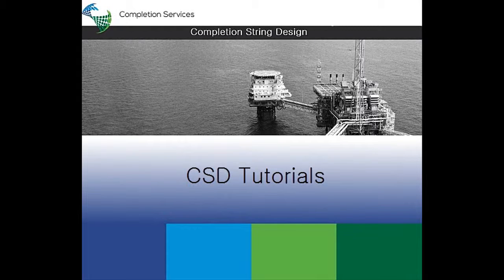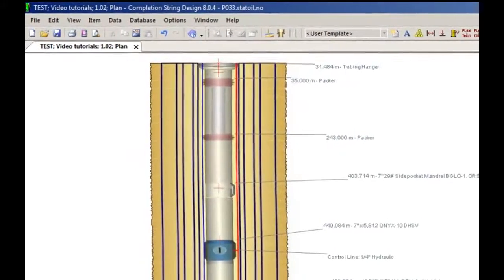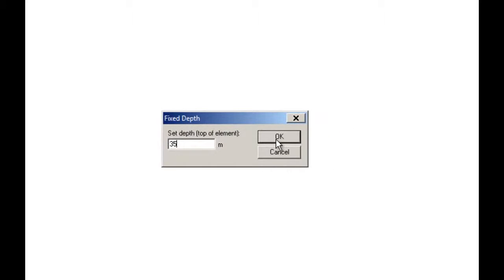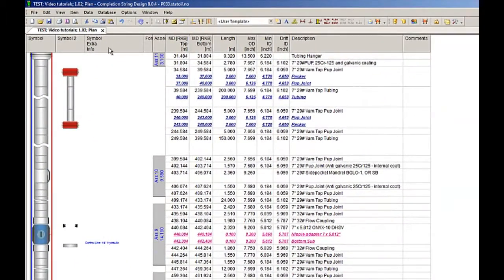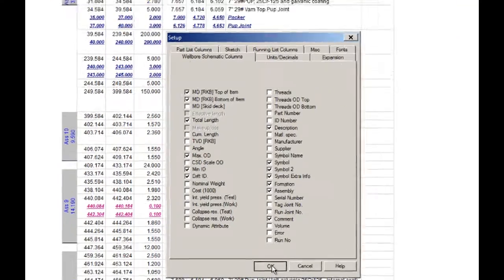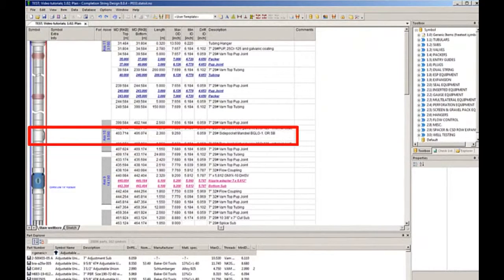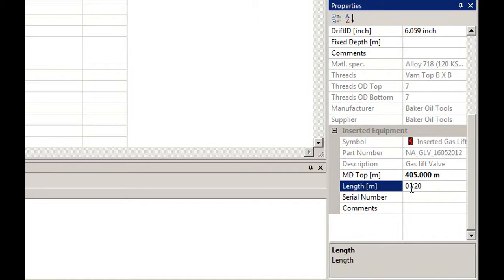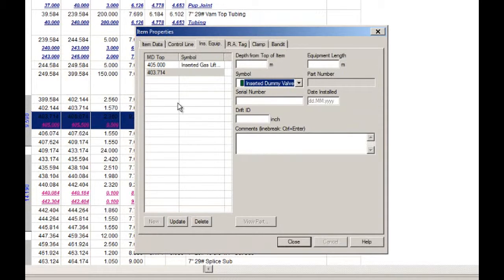9. Secondary String mode and Inserted equipment in CSD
In this video, we will show you how to use and enter a secondary string ( i.e. a string inside a string) in CSD, and also how to insert one part inside another part.

Completion String Design is a user friendly well completion software solution that allows you to quickly and accurately create a completion string schematic.

CSD also features visualization of schematics and graphical outputs. In addition to this, it is user friendly, quality verified and available for all users. And more importantly, features Completion Tool Item Tracking, with an instantaneous identification of other wells with the same equipment.

Our company, Completion Services, is based in Stavanger, Norway.

Are you concerned about how much errors in your completion schematics are costing you?

We can discuss your situation and how we can help you save time and money.